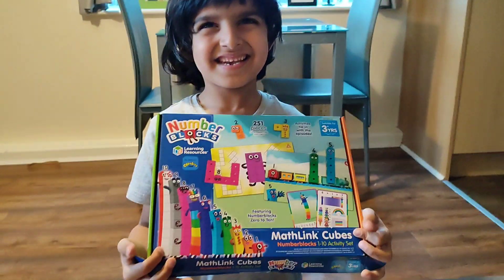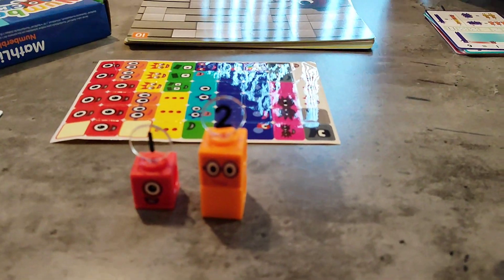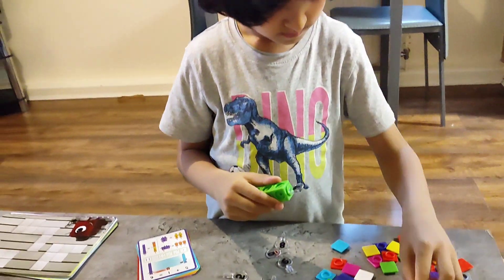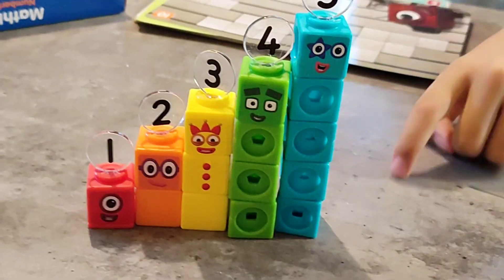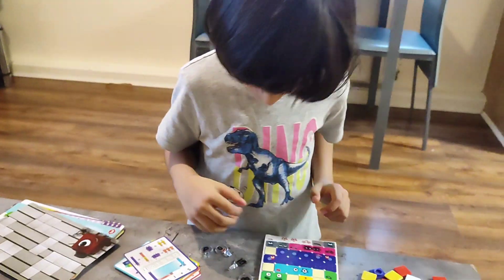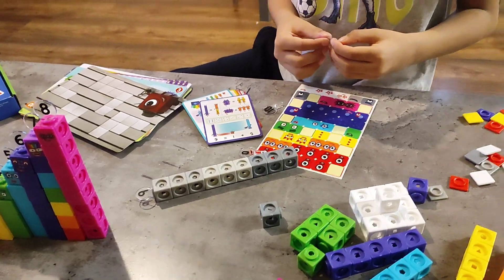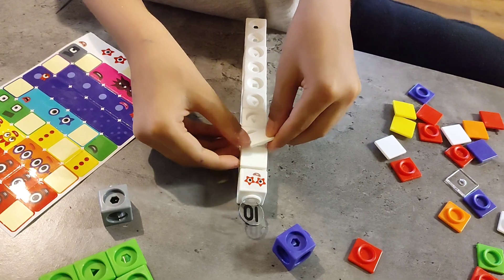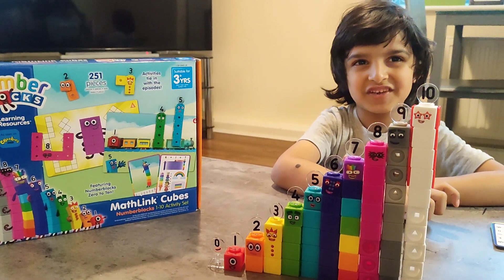Numberblocks Mathlink Cubes Activity Set building Video 0 to 10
How to build numberblocks.
Building Numberblocks. Learning Sources.

Numberblocks Learning Resources Math link Cubes Activity Set Toy